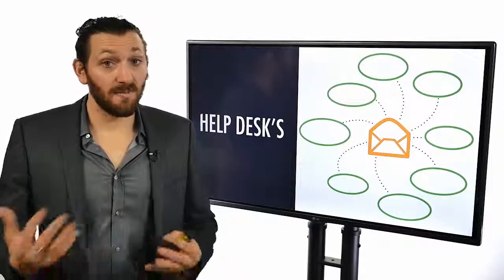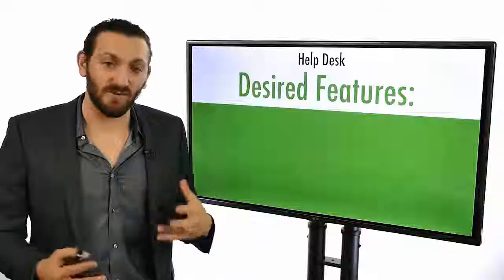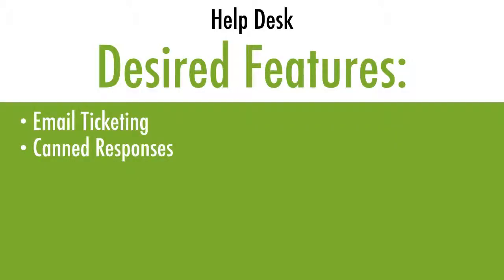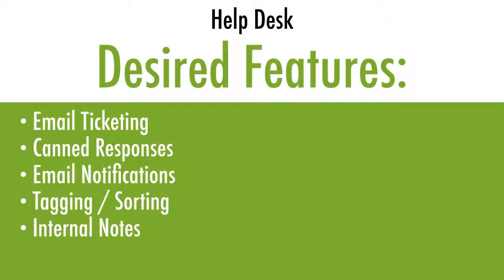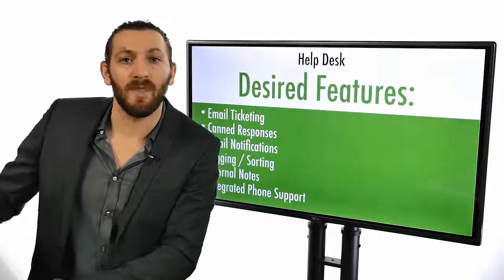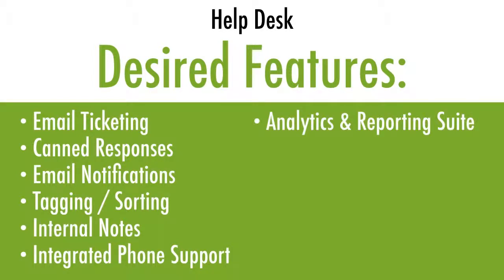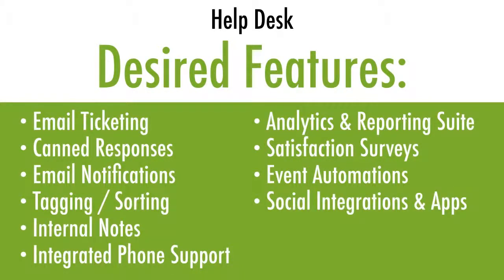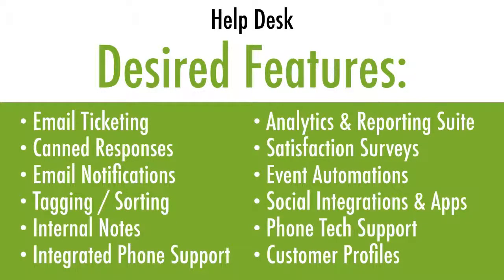09. Help Desk.MP4